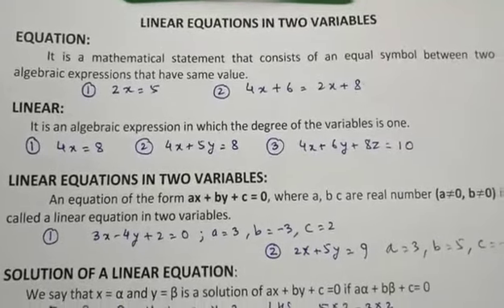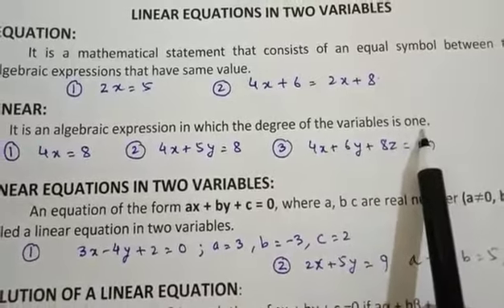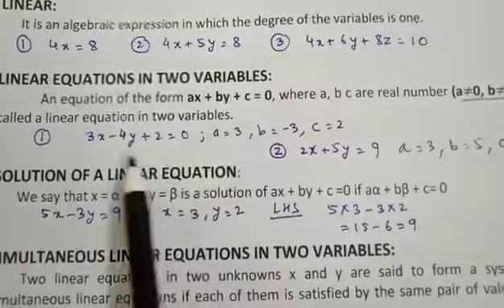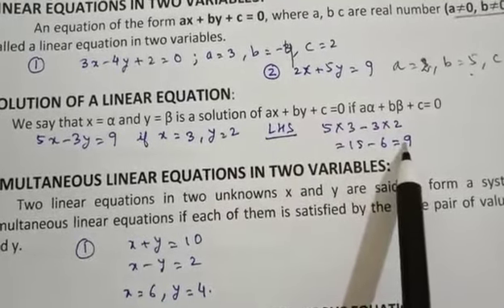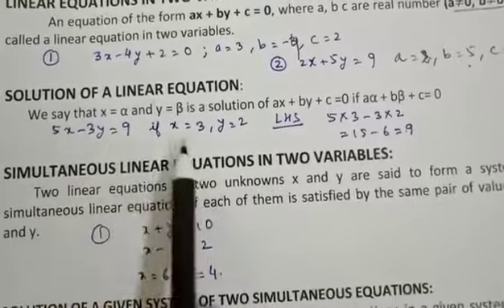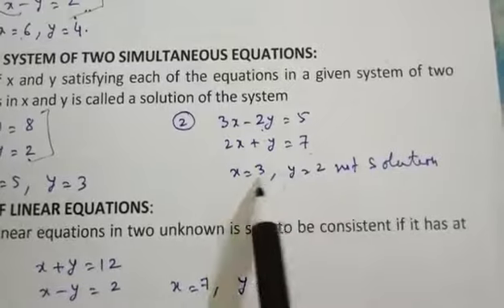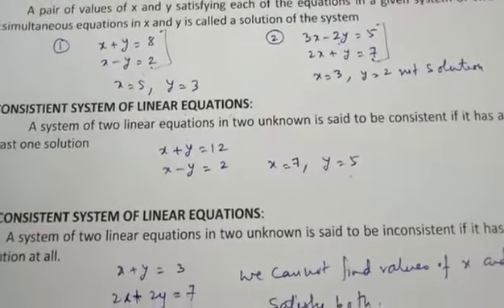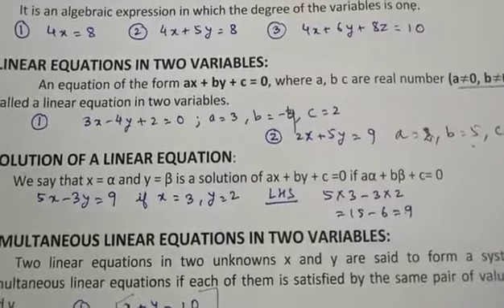10 Maths Linear Equation In Two Variables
10 Maths Linear Equation In Two Variables